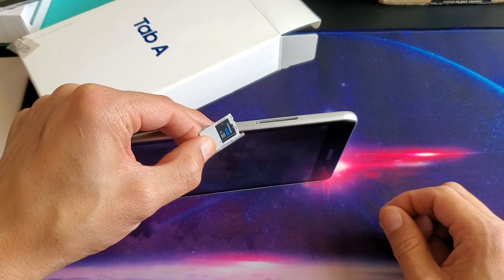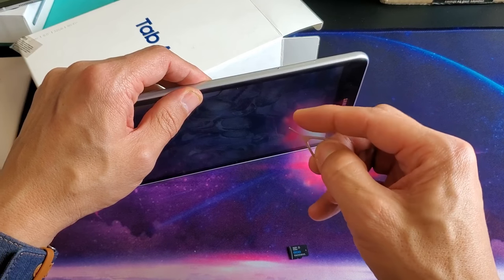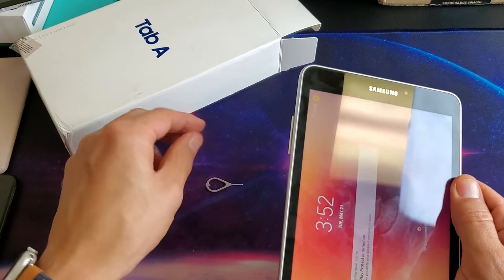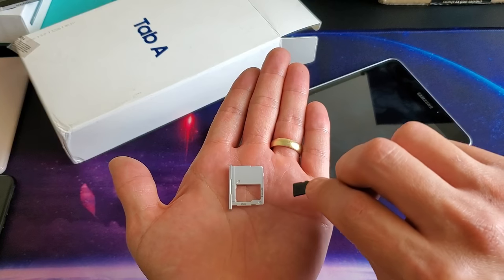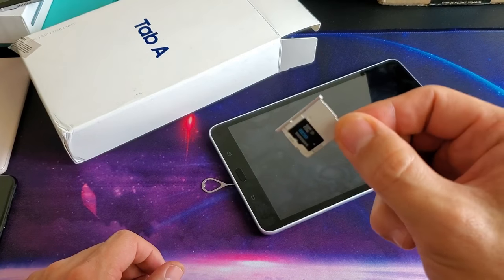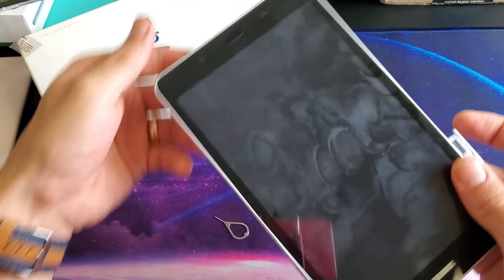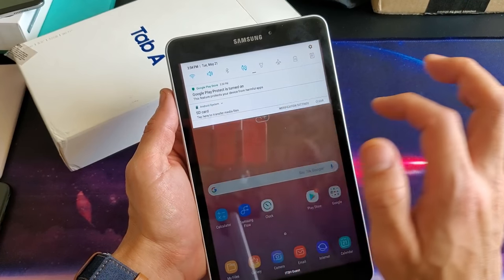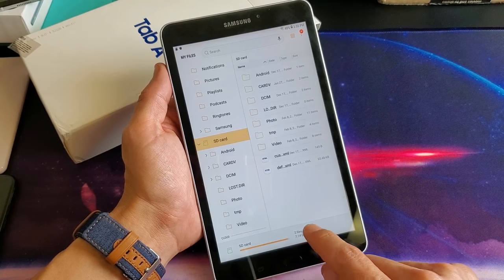Galaxy Tab A: How to Insert SD Card Correctly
I show you how to insert and remove the sd card correctly on the Samsung Galaxy Tab A. Hope this helps.